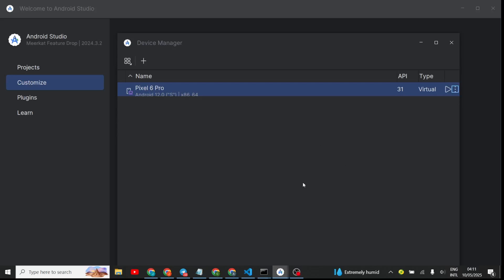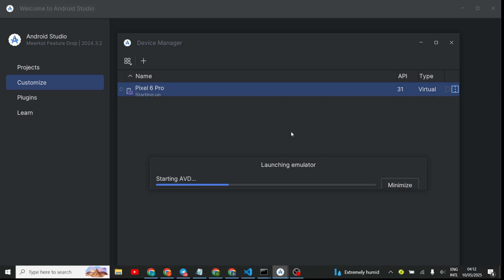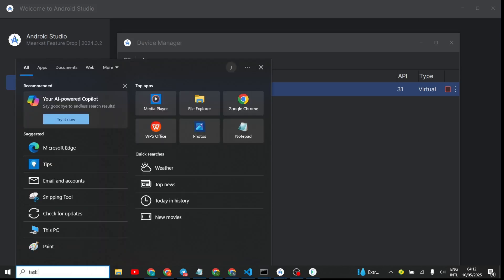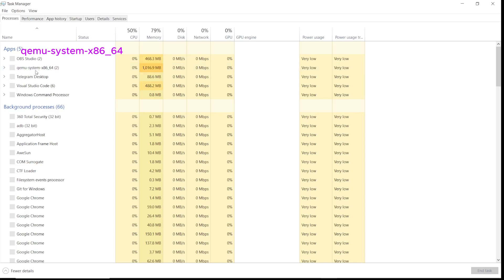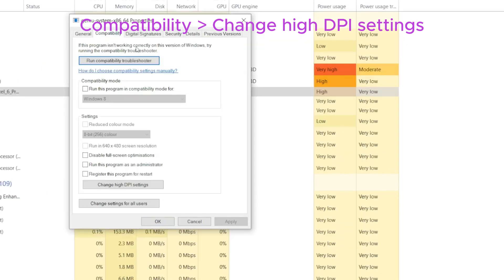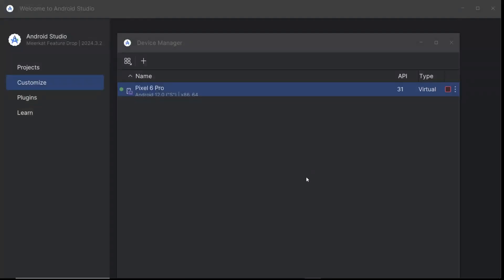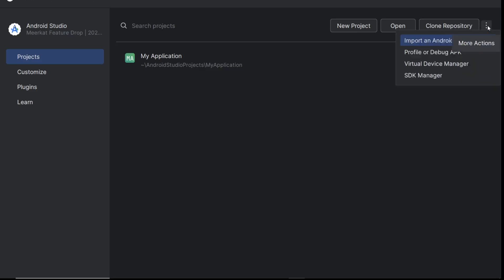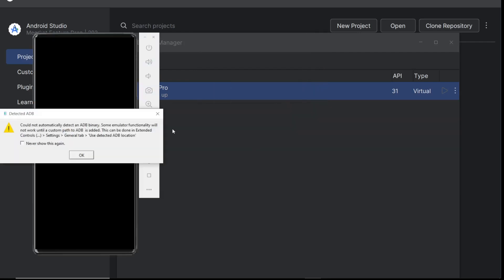Android Emulator disappears on Launch and only visible on task bar-fixed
🎯 Problem: Android Emulator opens but only shows up on the taskbar – no window, no screen, nothing!
💡 Solution: In this quick tutorial, we’ll walk you through step-by-step fixes to bring your emulator back into view. Whether you're using Android Studio or standalone AVD Manager, this video will help you troubleshoot and resolve the invisible emulator issue.